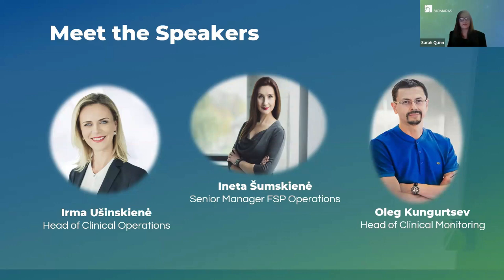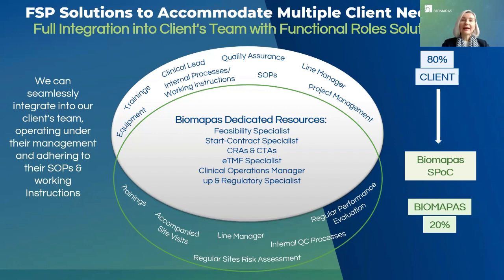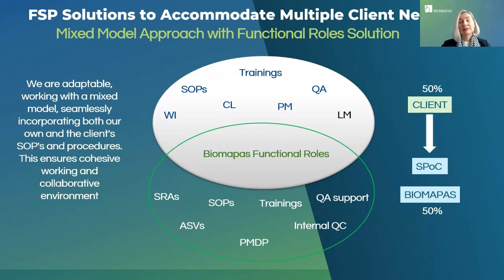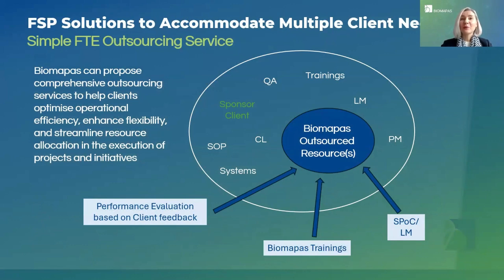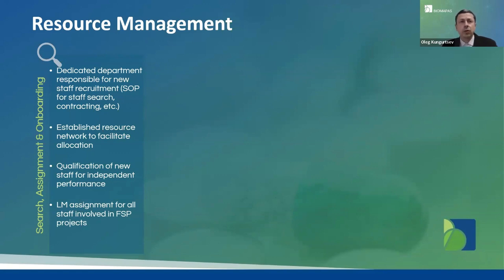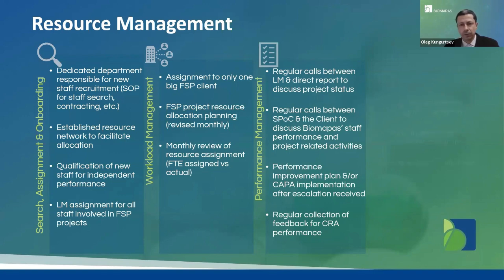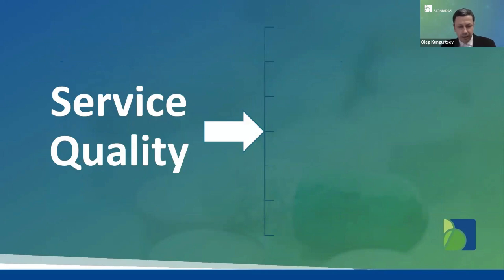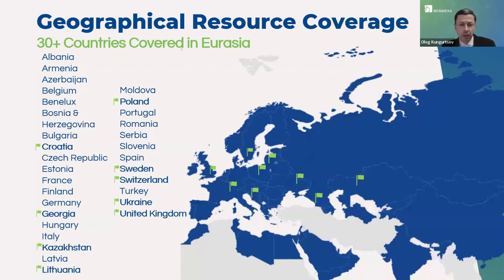Unlocking Success: The FSP Advantage in Clinical Research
In this comprehensive webinar, our experts: Irma Ušinskienė, Ineta Šumskienė, and Oleg Kungurtsev, will guide you through all you need to know to achieve success.

FSP is a rising trend in clinical research, expected to gain further prominence due to its cost effectiveness and demand for specialised expertise within biopharmaceutical companies. It offers a more targeted approach that allows companies to outsource specific tasks or functions rather than the entire clinical trial.

Our FSP model offers benefits such as cost savings, expert advice, flexibility, and risk mitigation. Learn about the different types of solutions, implementation, challenges and considerations when working with an FSP provider!